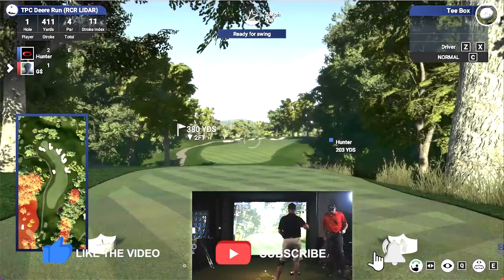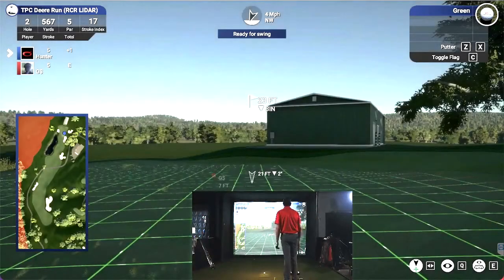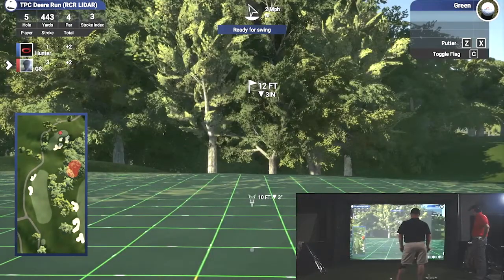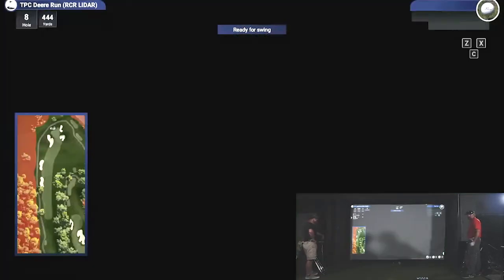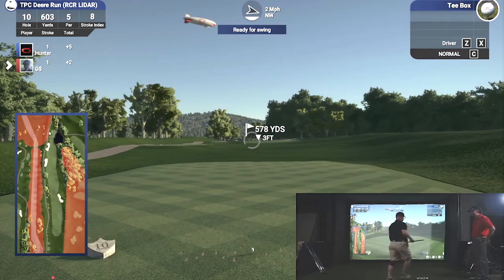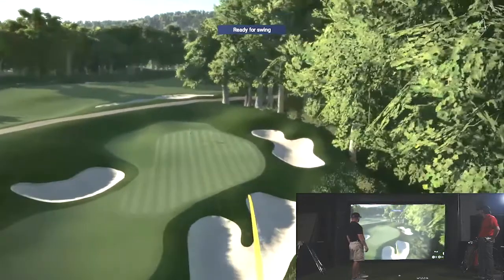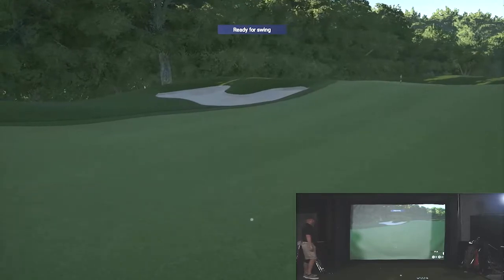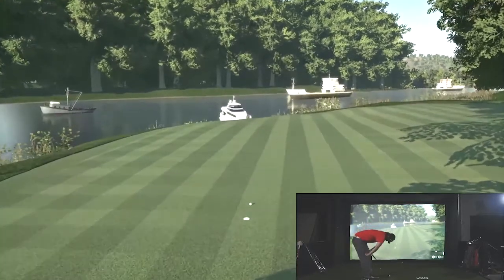TPC Deere Run - Shop Indoor Golf Live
In this video Gerald and Hunter from ShopIndoorGolf play from the tips at TPCDeereRun. We use the UneekorEYEXO launch monitor with TGC19 software. Watch this competition to see who wins, and get a first hand look at the course before the John Deere Classic PGA tournament.

0:00 - First Look
0:34 - Hole 1 (Par 4)
5:12 - Hole 2 (Par 5)
12:45 - Hole 3 (Par 3)
16:05 - Hole 4 (Par 4)
21:35 - Hole 5 (Par 4)
23:00 - Hole 6 (Par 4)
28:22 - Hole 7 (Par 3)
33:10 - Hole 8 (Par 4)
38:23 - Hole 9 (Par 4)
44:11 - Hole 10 (Par 5)
52:08 - Hole 11 (Par 4)
57:58 - Hole 12 (Par 3)
1:00:00 - Hole 13 (Par 4)
1:05:45 - Hole 14 (Par 4)
1:09:32 - Hole 15 (Par 4)
1:14:45 - Hole 16 (Par 3)
1:18:15 - Hole 17 (Par 5)
1:25:22 - Hole 18 (Par 4)

for all of your virtual golf needs, or give us a call at if you want to just talk golf we are here for that too.